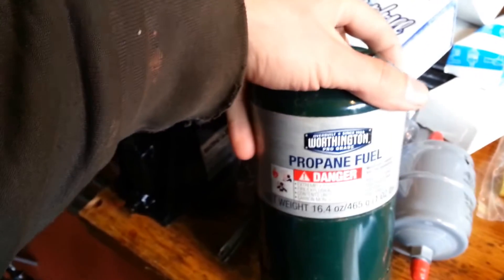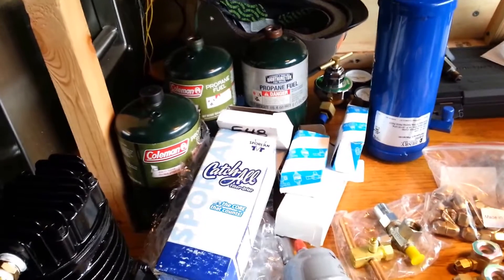Belt Driven Refrigeration Project!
Some information on a vapor compression machine utilizing a York A/C compressor and a treadmill motor.